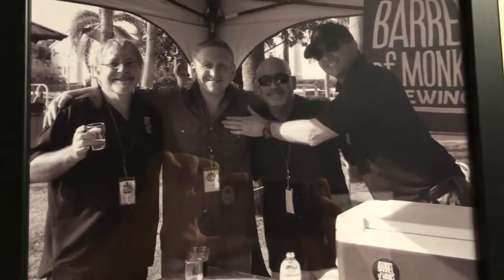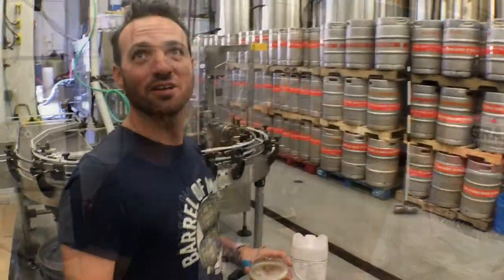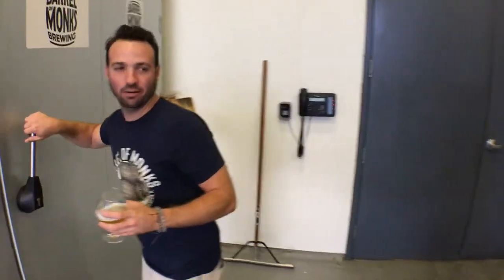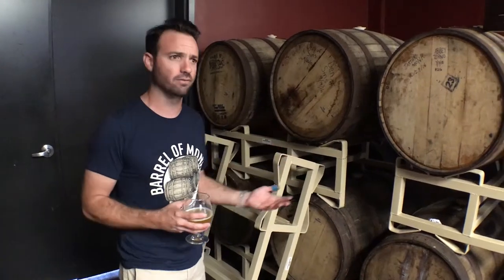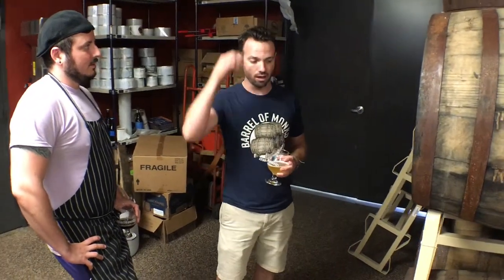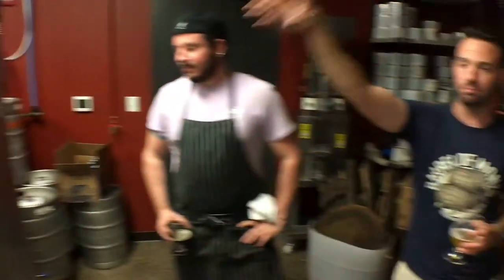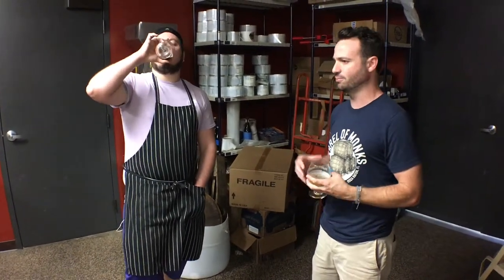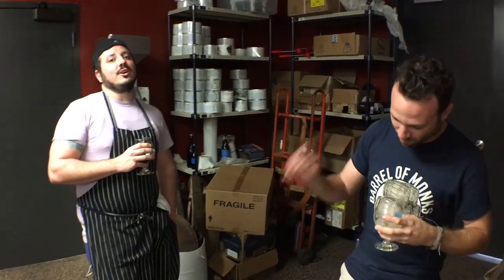Barrel of Monks Brewery Tour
Barrel of Monks Brewing in Boca Raton, Florida is known for its award-winning Belgian-style craft beers.

Join Erik Scheffer, the Tasting Room Manager at Barrel of Monks Brewing, and Jeffrey Lemmerman from the Cheffrey Eats Food Truck for an exclusive behind-the-scenes tour of the brewery that makes arguably the best beer in South Florida.

You’ll get to meet the one and only monk at the brewery, while seeing the operations they keep behind closed doors including their Barrel Aging Room.

Learn about the equipment needed to make the best beer in South Florida, and get insights into the fermentation process that makes it happen.

Later, Cheffrey and Erik geek out over the recipes Barrel of Monks has produced over the years and speculate about this season’s upcoming craft beer flavors.

Have an event coming up and need to bring home some brews?